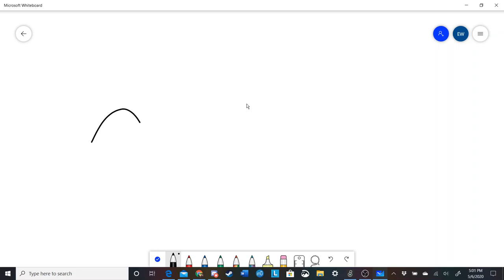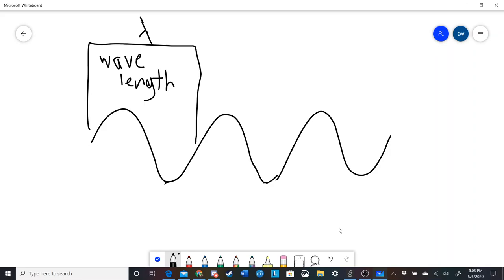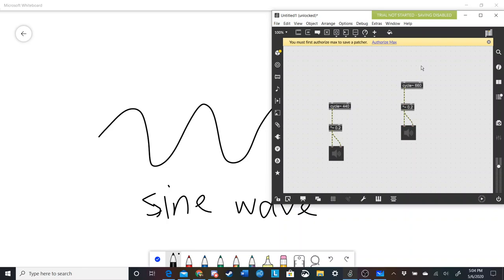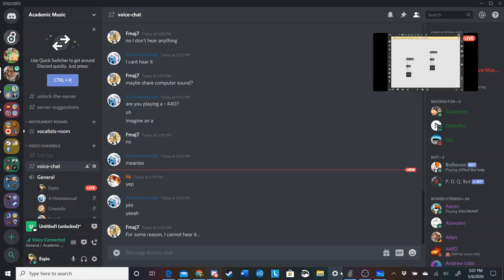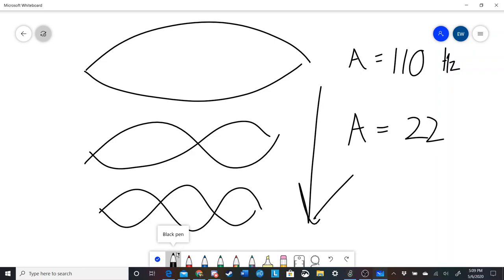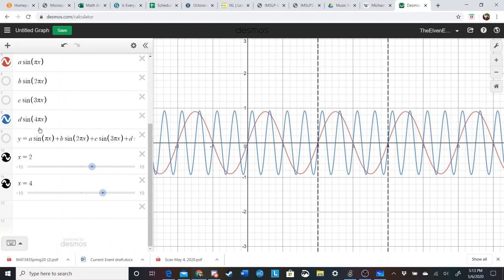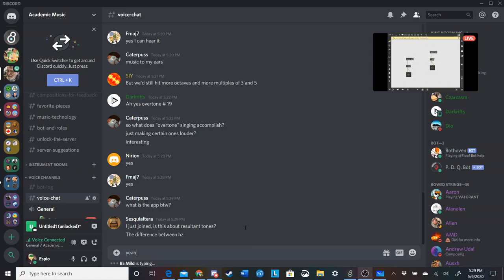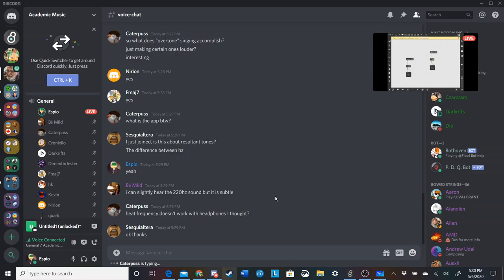Harmonics and Tartini Tones -- Academic Music Lecture #2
Presented by Espio

**Academic Music**
A server for analyzing and sharing compositions of others or your own, discussing music theory or instrument/voice technique, and asking questions about music in a more rigorous setting. We provide a hub of ideas and discussion with the hopes of providing sophisticated feedback to make skillful and confident musicians. Please share this server to any fellow musicians you know!

__Features:__
-A community of over 1400 musically inclined people and professional musicians
-Free classroom-style lectures on topics in music theory
-Channels for each instrument category, and vocalists
-Channels for posting your or others' pieces for analysis and feedback
-Active music theory education and experimentation
-Discussion about the history and cultural context of music from the Middle Ages to now